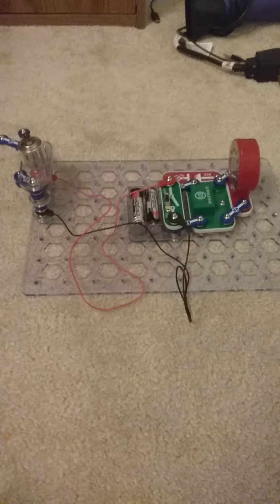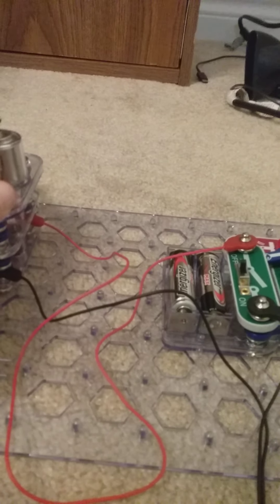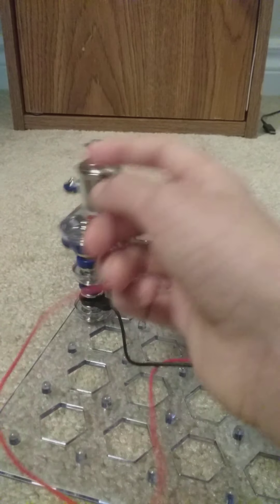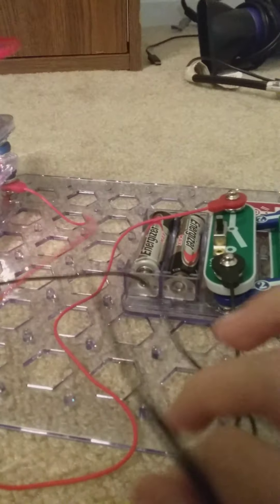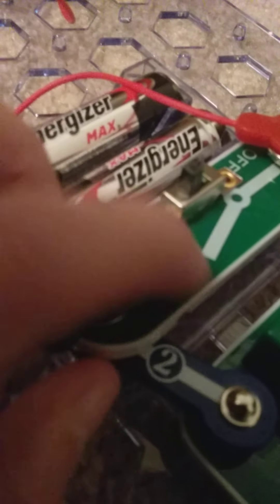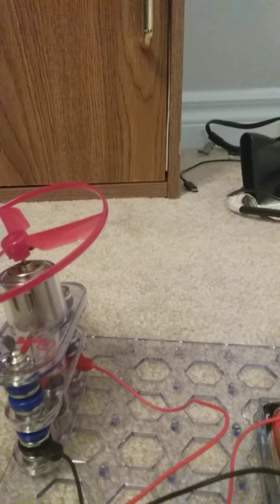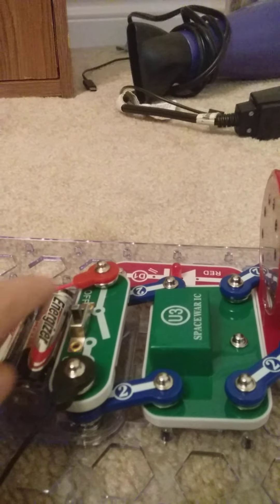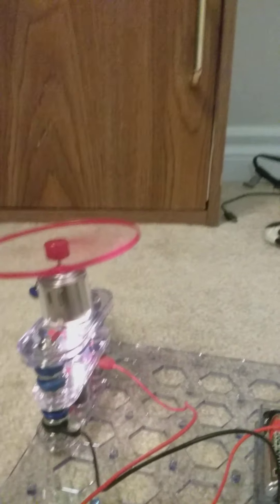Circuits| Science Expirements| DangerOut Expirements